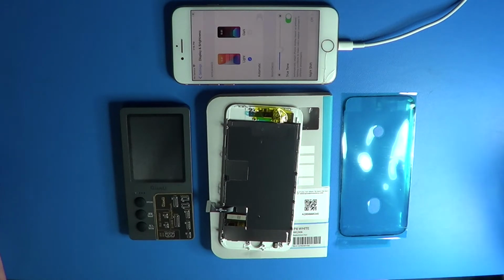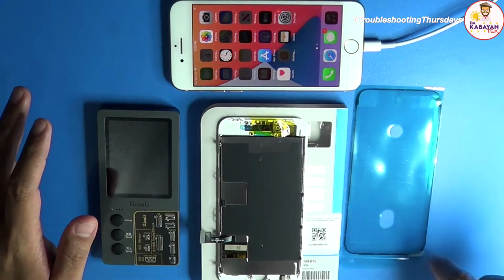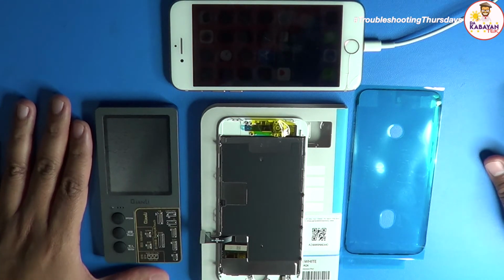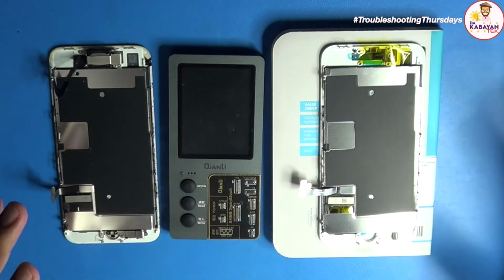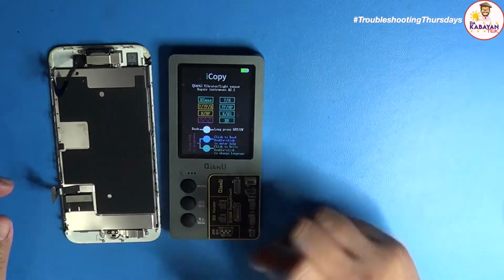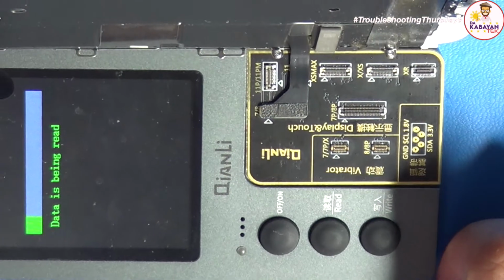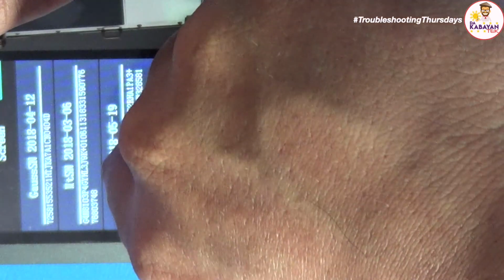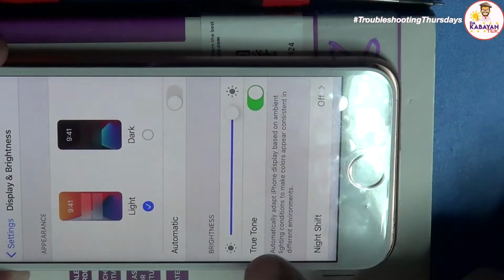transfer true tone using qianli